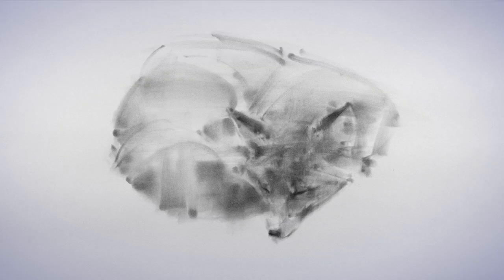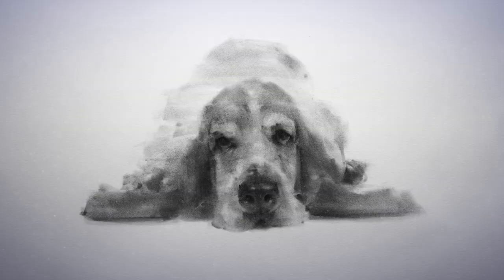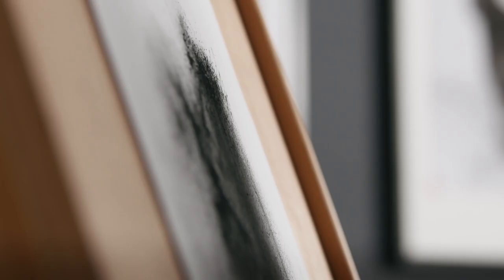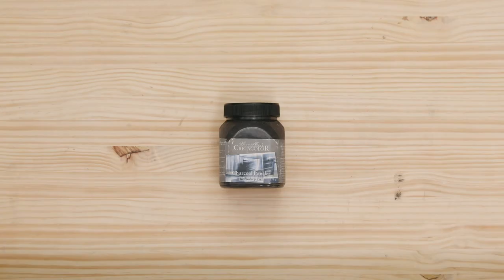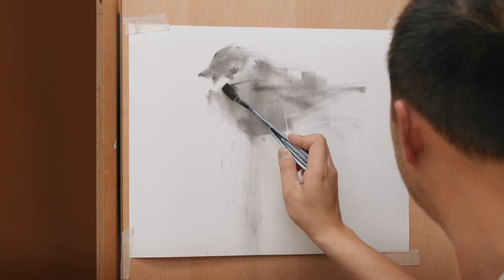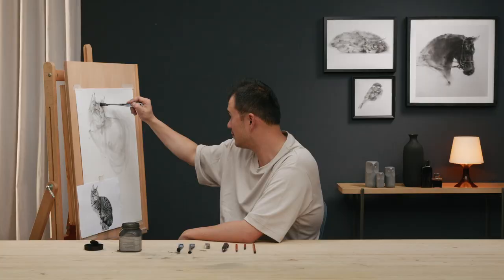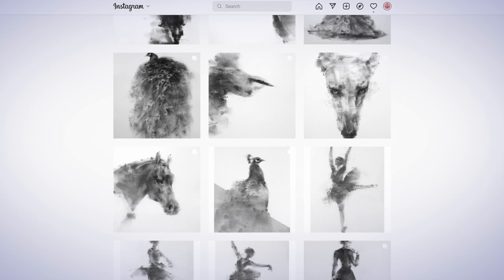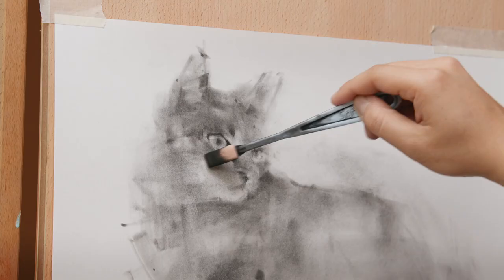Expressive Drawing with Charcoal - Course by Tianyin Wang | Domestika English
Experiment with composition, perspective, and proportion to create charcoal illustrations that express the soul of your subject

Charcoal drawing is one of the oldest art forms known to humanity, and is still widely used today thanks to its expressive capabilities. Tianyin Wang is an award-winning artist who applies this ancient tool to create illustrations with a modern vision. He has collaborated with clients including Oxford University Press, Bloomsbury Publishing, and STYLIST magazine, and his work has been displayed in galleries across the UK.

In this online course, Tianyin teaches you the secrets to drawing with charcoal. Learn the fundamentals of perspective and proportion, as well as how to capture the essence of your subject through contrast, shapes, and tones. Explore the creative possibilities of this medium and express your artistic voice in unique charcoal illustrations.